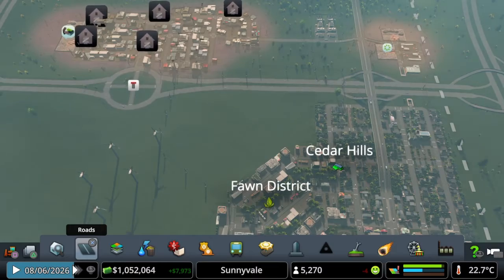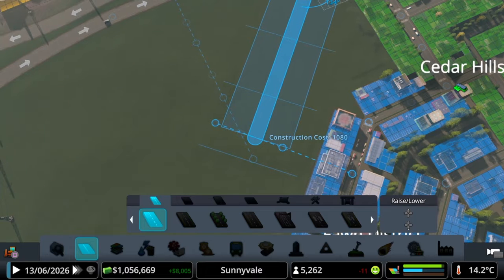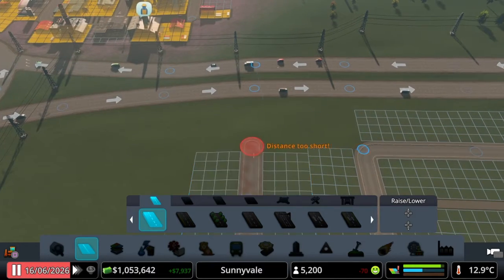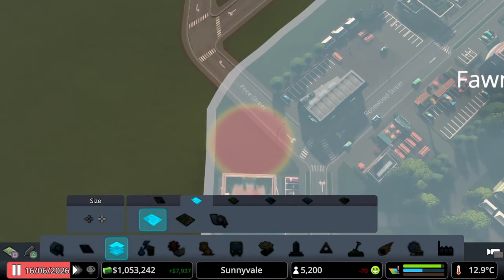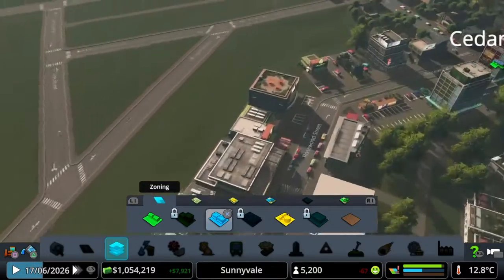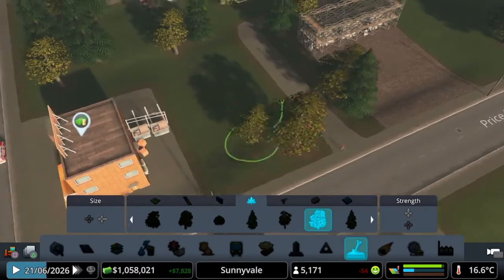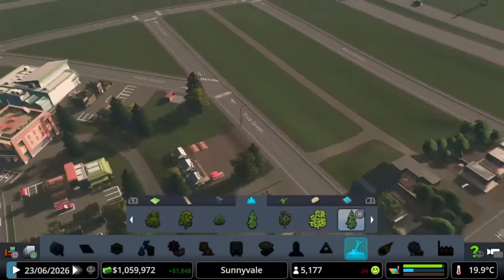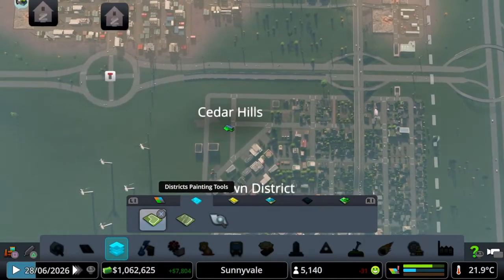Cities: Skylines - Sunnyvale Ep. #2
thanks for checking out the video guys! I may start doing longer videos (30 mins) cause there just isn't enough time to do much in 15 minutes...Anyways, I'll try to post atleast once a week, maybe twice! Catch ya later guys!